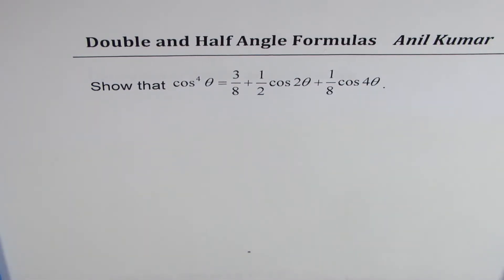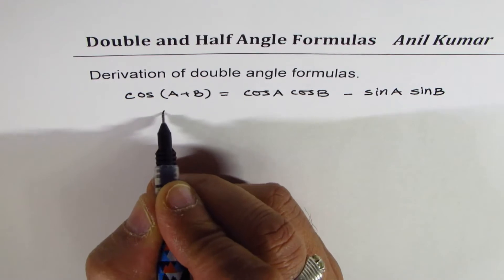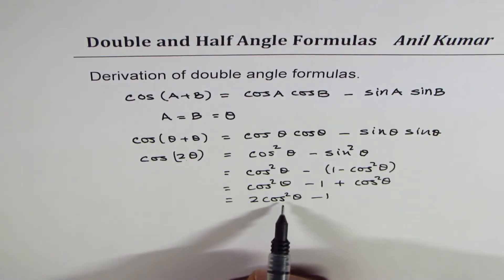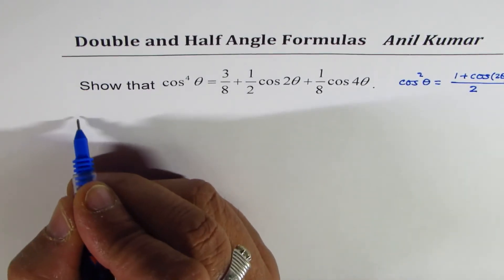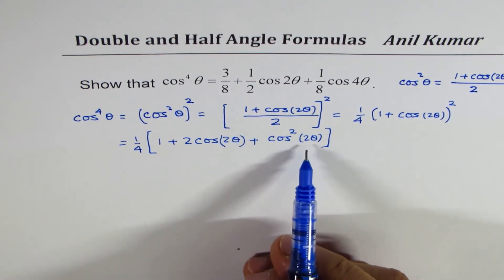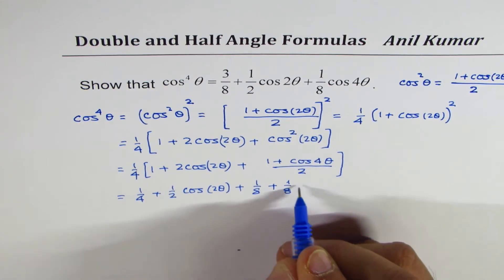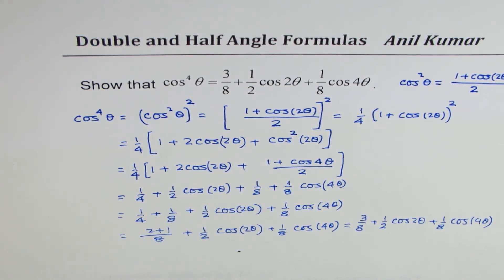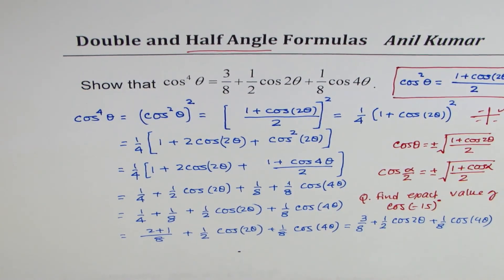cos^4x = 3/8 + 1/2 cos2x + 1/8 cos4x double Angle Application